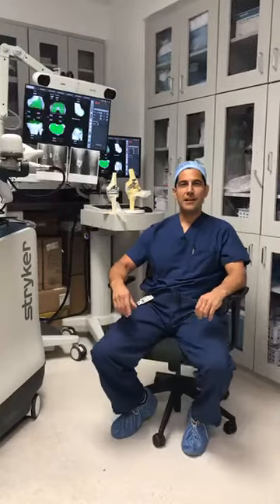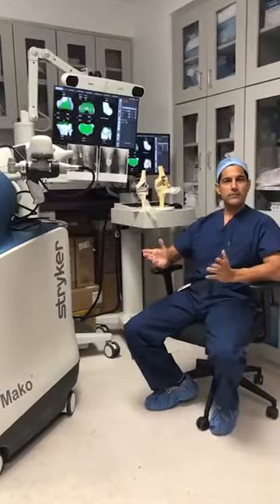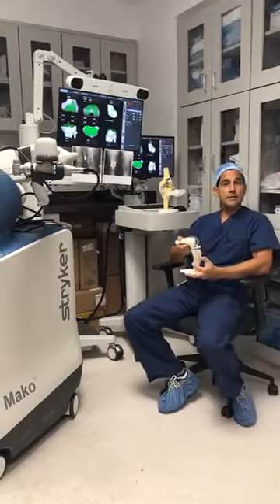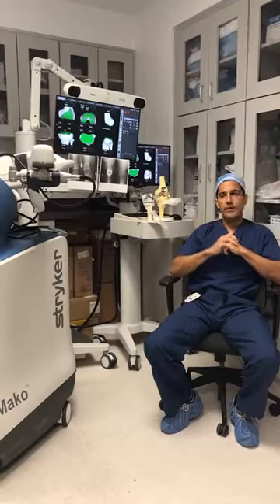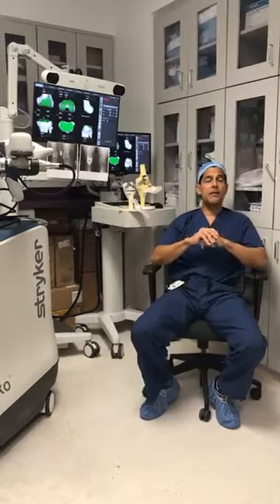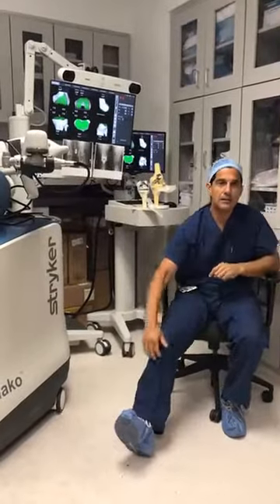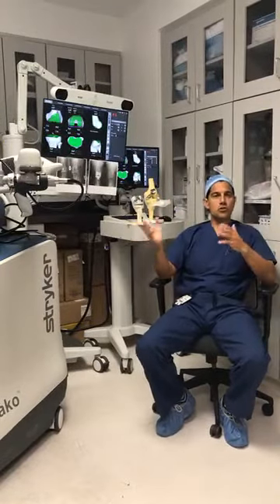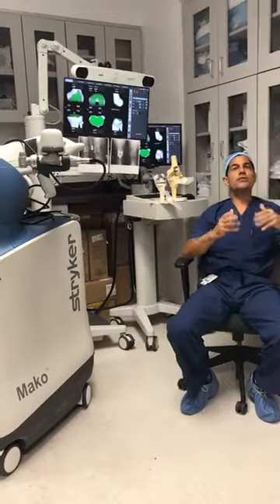What is Mako Robotic Surgery For Joint Replacement?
Dr. George Aguiar discusses the benefits of Mako robotic surgery for joint replacements.